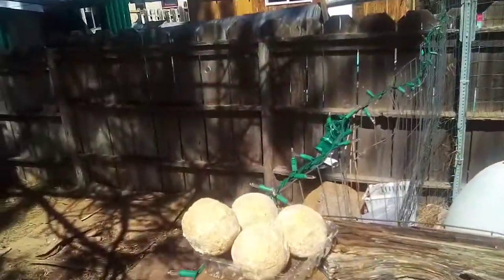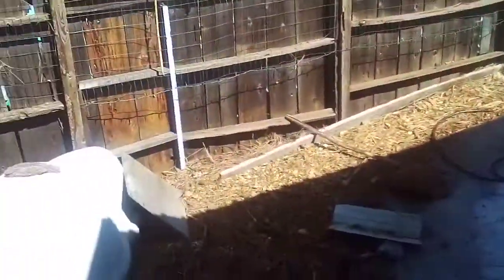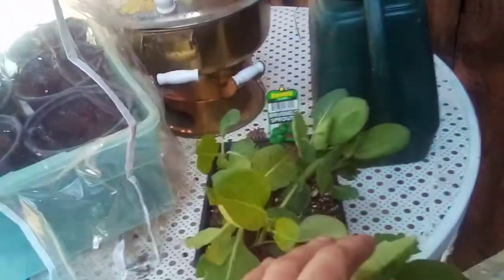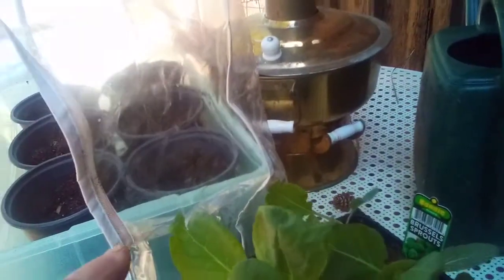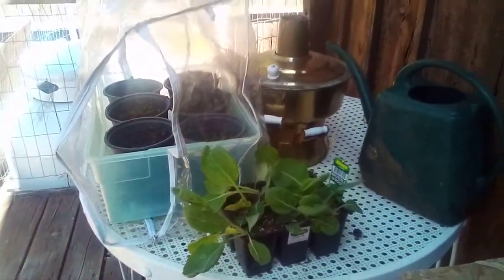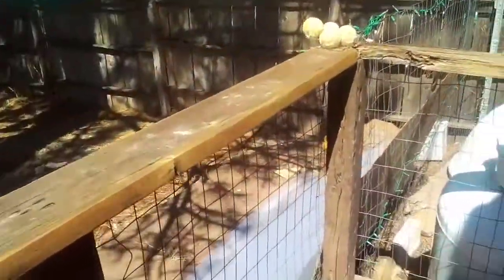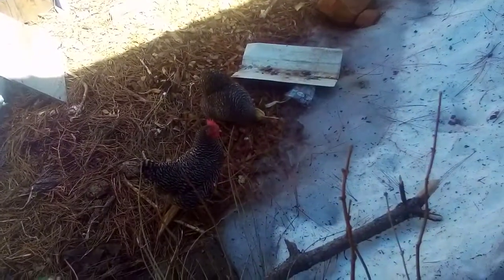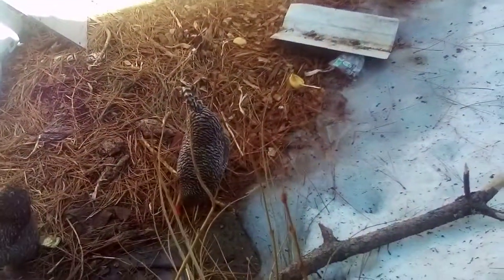take a hack.... leave a hack... I meant to say aphids not arachnid so pardon my mistake... LOLOL